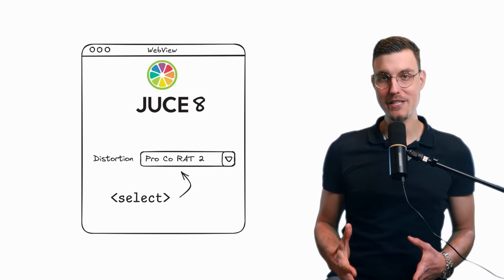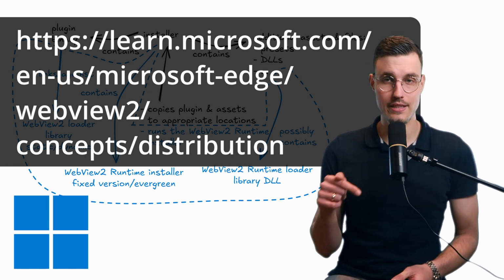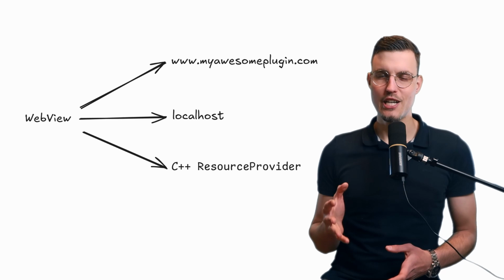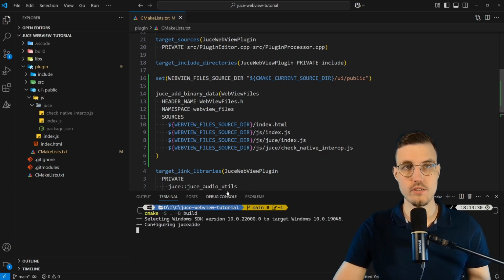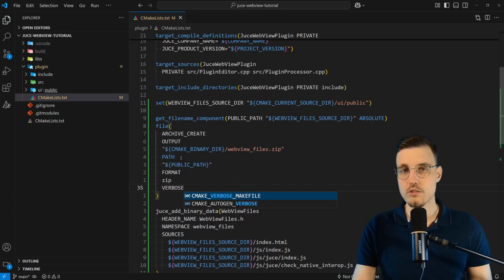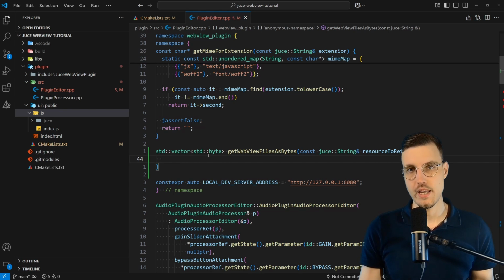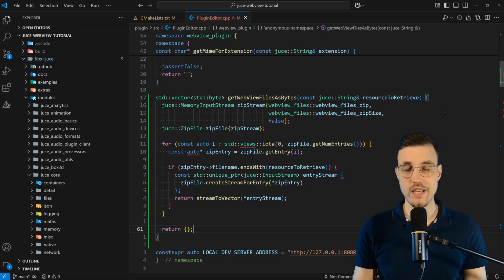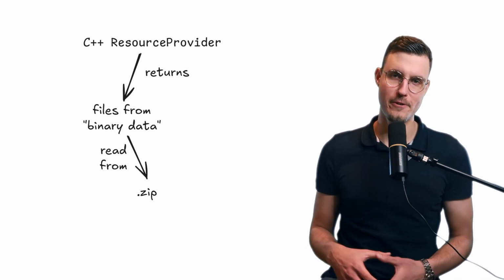Audio Plugin Distribution with WebViews | JUCE 8 Tutorial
Jan Wilczek, the founder of @WolfSoundAudio blog and YouTube channel, demonstrates how to prepare an audio plugin containing WebViews for distribution to your customers.

In the video tutorial:
✅ Ensure proper WebView runtime on client devices running Windows, macOS, Linux, iOS, or Android
✅ Install WebView2 Runtime and link to WebView2 loader library on Windows
✅ Embed your web UI files into your plugin binary
✅ Serve web UI files directly from C++ backend
✅ Classes explained: ZipFile, ZipStream, ZipEntry

REGARDING ZIPPING WEB UI FILES AND READING THEM FROM BINARY DATA

When zipping web UI files, there are a few problems you may run into.
⚠ WARNING: The solution proposed in the video (zipping webview files with CMake's file() command and looking for requested files comparing the last part of the filepath) may fail for same-named files or files with identical suffixes, e.g., "index.js" and "js/juce/index.js" have the same suffix; when "index.js" is requested, "js/juce/index.js" may be returned.

To mitigate this, you should not iterate over zipped files and compare their filenames using endsWith() but rather use juce::ZipFile::getEntry() and provide the exact filepath that's contained in the zip. However, this is not directly compatible with CMake's file() command; CMake may introduce unnecessarily relative paths. A cross-platform solution is to use add_custom_target() to fix the working directory: this is the approach used in the repository on GitHub.

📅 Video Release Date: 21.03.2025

ABOUT JUCE 8
The JUCE team represents a significant advancement in audio application and plug-in development. This release showcases highly anticipated updates, including substantial low-level improvements to text rendering, lightning-fast Direct2D rendering on Windows, and the introduction of a new animation framework. In addition to bolstering traditional UI capabilities, JUCE pioneers a new era in audio software by unlocking the potential of WebViews, offering developers a scalable way to use web technologies in graphical user interfaces of audio plugins.

TIMESTAMPS

00:00 Introduction
00:12 Tutorial recap
00:52 Plugin distribution WITHOUT WebViews
01:36 Plugin distribution WITH WebViews
03:02 What is a WebView runtime?
04:18 Windows prerequisites: WebView2 Runtime
04:54 Windows prerequisites: linking to WebView2 loader library
06:50 macOS & iOS prerequisites: WebKit framework
07:22 Linux prerequisites: libwebkit2gtk-4.1 or 4.0 package
07:43 Android prerequisites: android.webkit library
08:07 Distributing WebView files with the plugin
10:25 Packaging WebView files as JUCE's binary data
15:59 Zipping WebView files for distribution with CMake
20:29 Serving WebView files from C++ backend
22:33 Reading WebView files from a zip file in binary data
28:07 Testing the complete plugin
28:43 Recap: Serving web UI files from C++
31:39 Recap